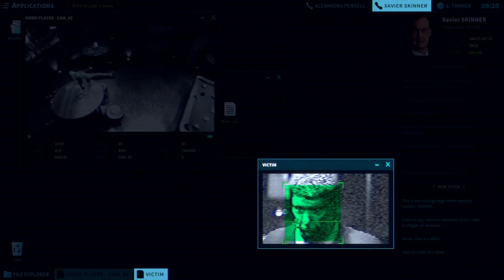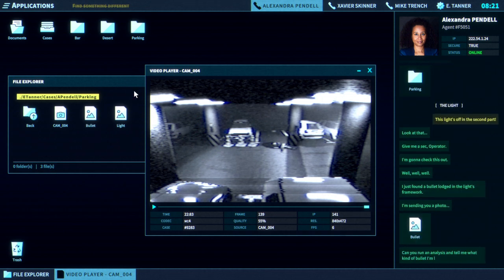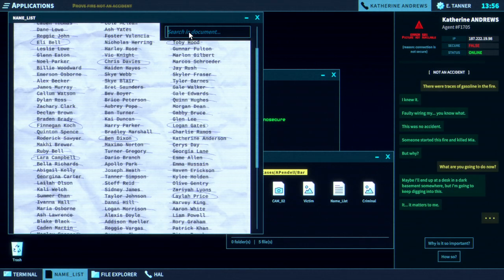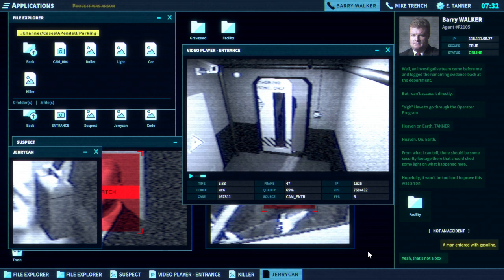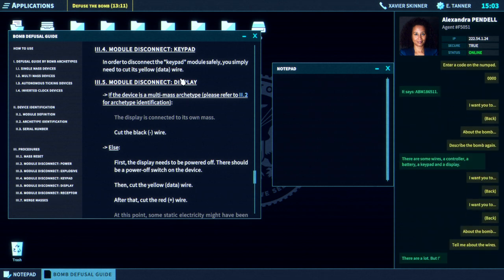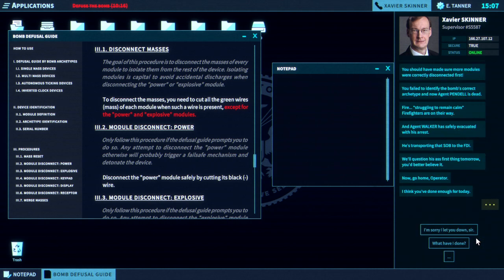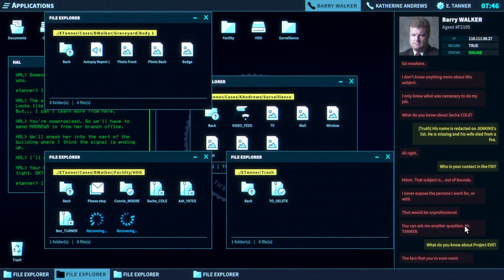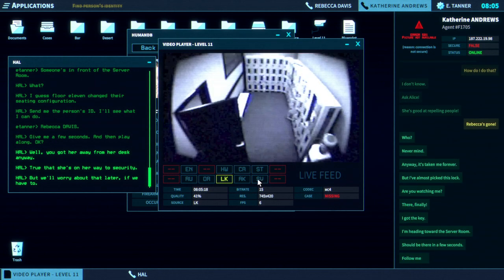The Operator - Full gameplay